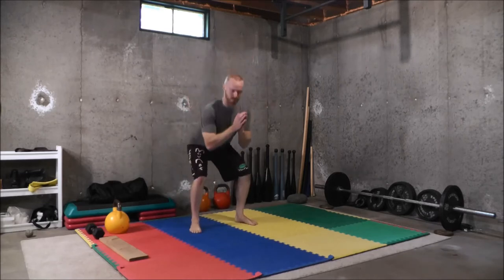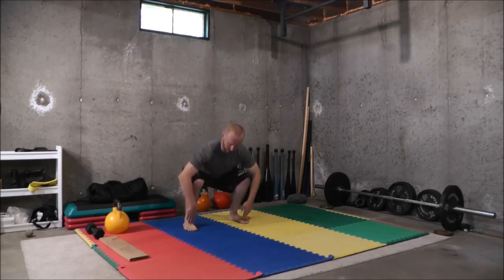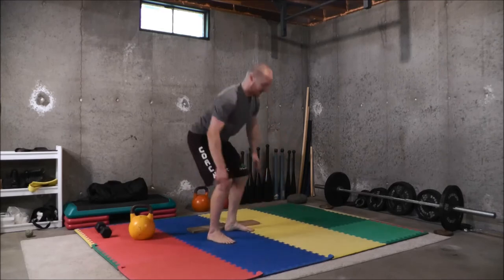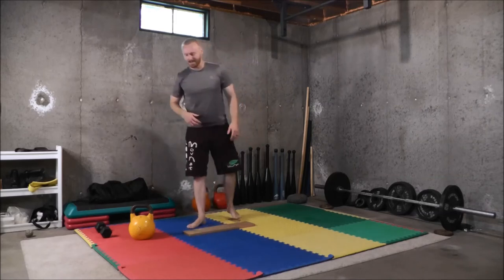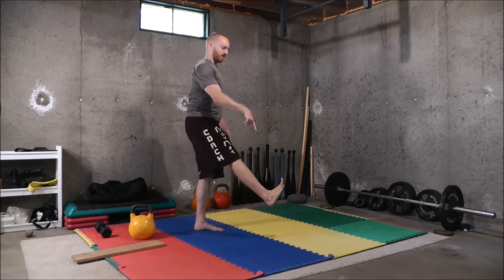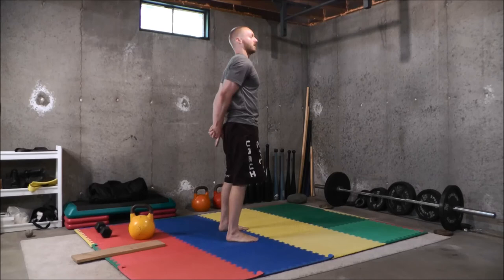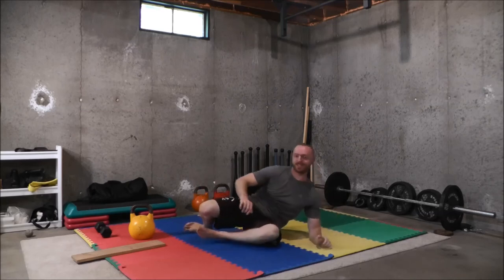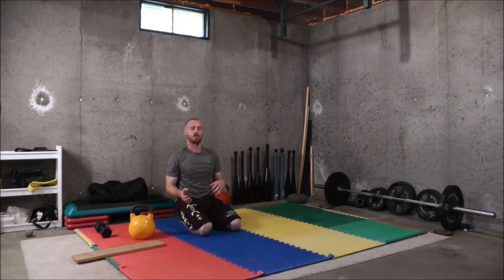5 Exercise Hacks for a Deeper Squat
How to Increase Squat Depth 2.0 (coming soon!)

If you liked this video, please sign up for my new weekly fitness newsletter